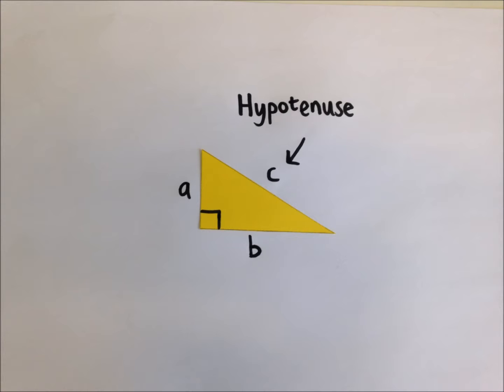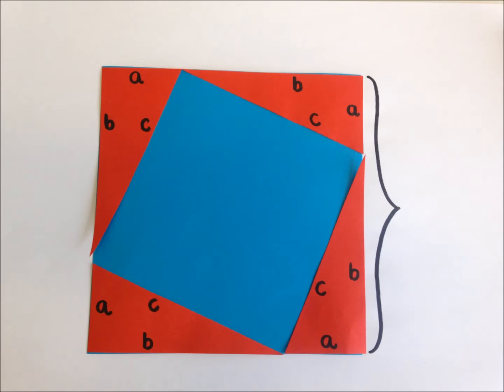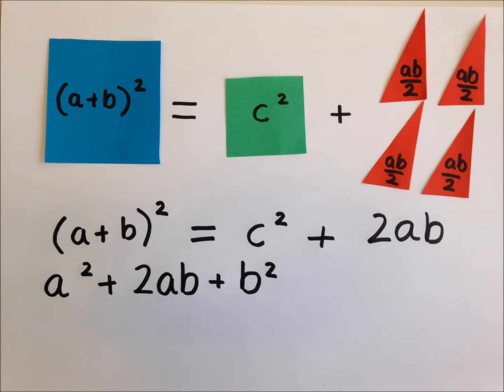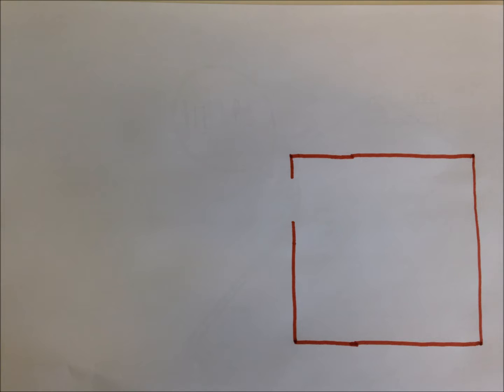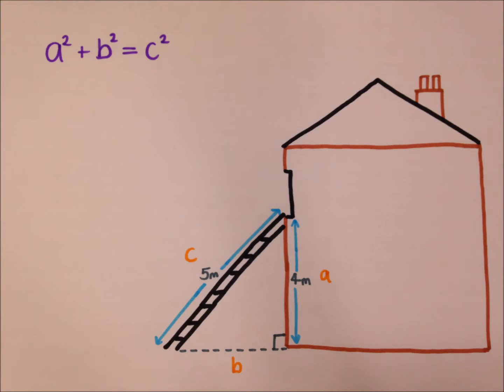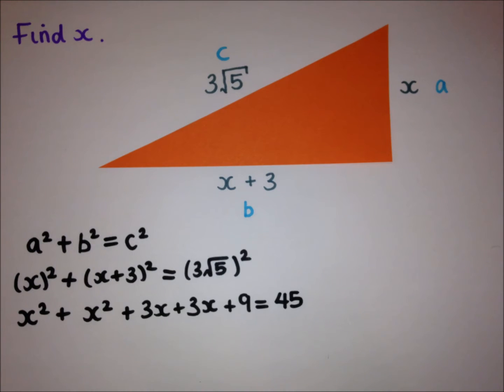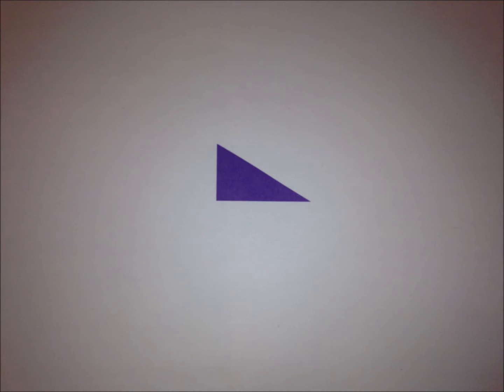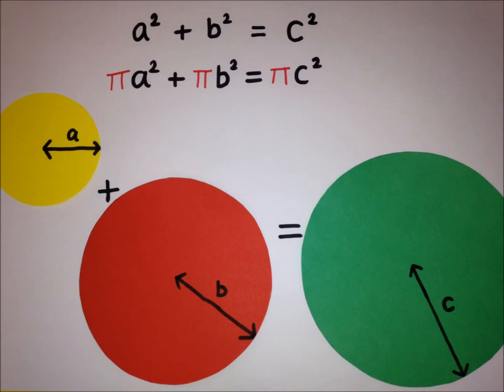Pythagoras' Theorem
Explanation and proof of Pythagoras' Theorem, with examples and extra applications. Aimed at Higher level GCSE students.
By Amanda Yuen, Meghan Phillips, Charlotte Hardy, Francesca Trevis-Treadwell and Elizabeth Price.